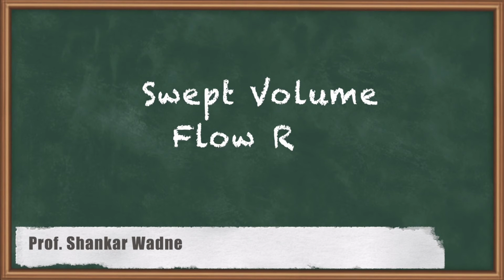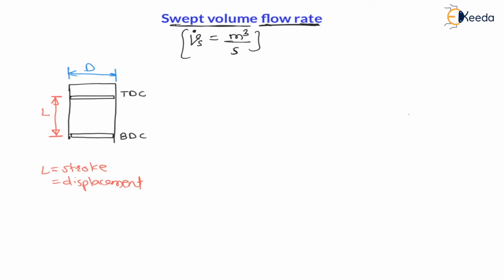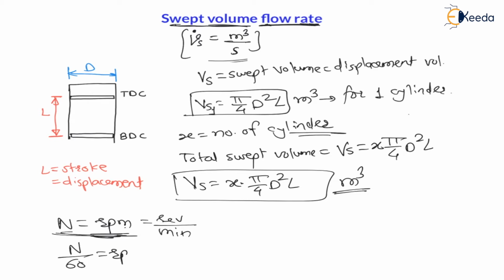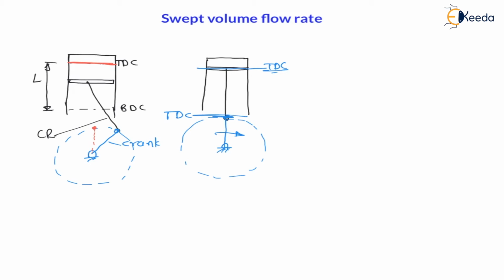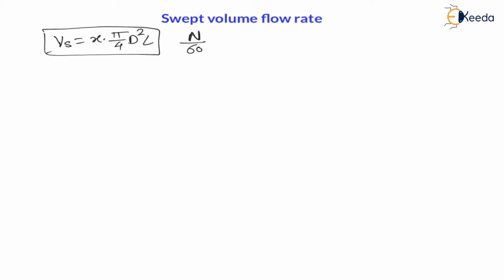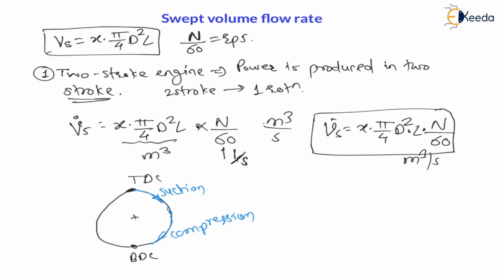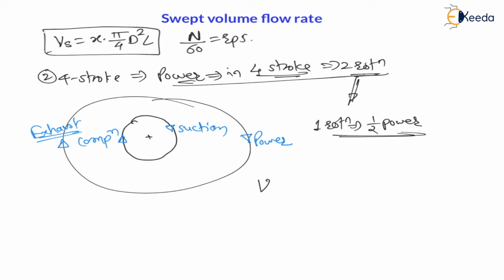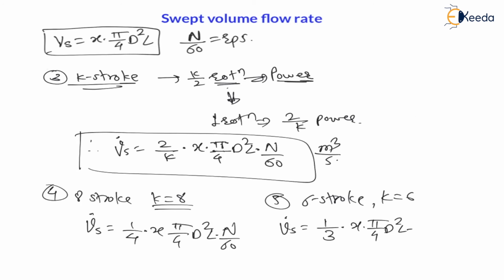Mastering the Swept Volume Flow Rate in IC Engine (Air Cycles) | GATE Application of Thermodynamics